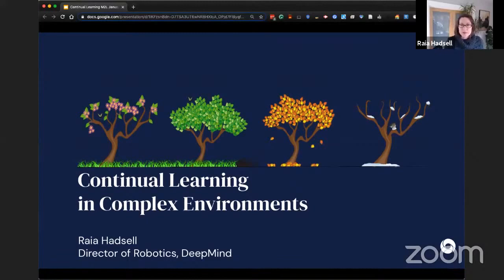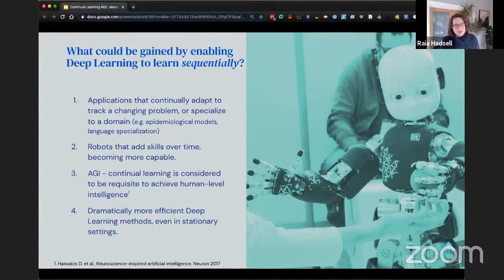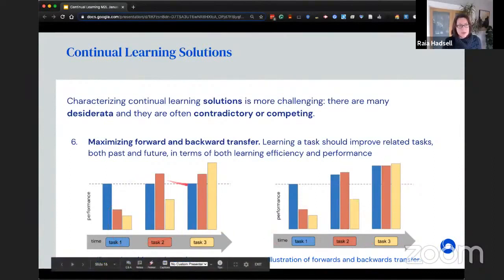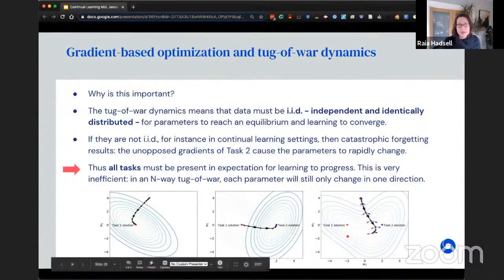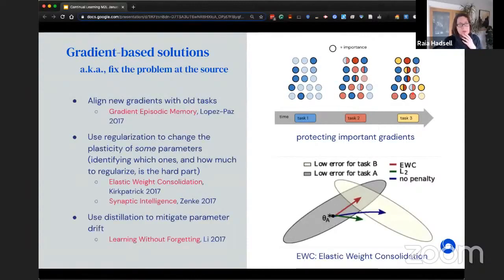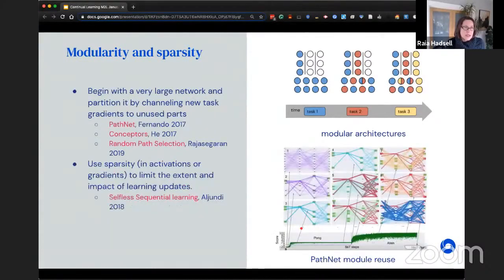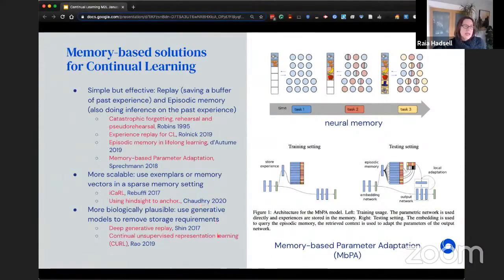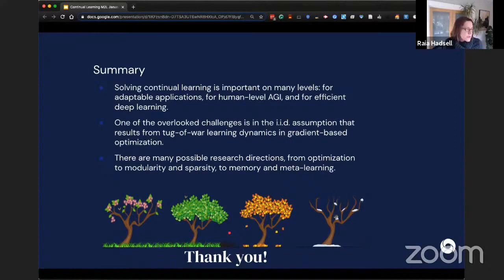2021 5.3 Continual Learning in Complex Environments - Raia Hadsell